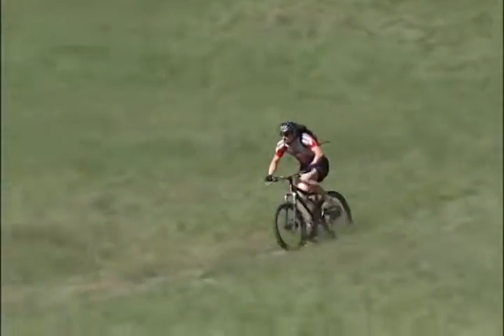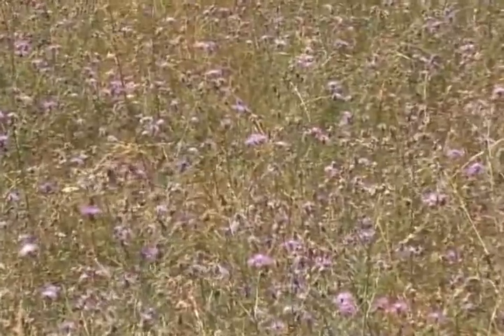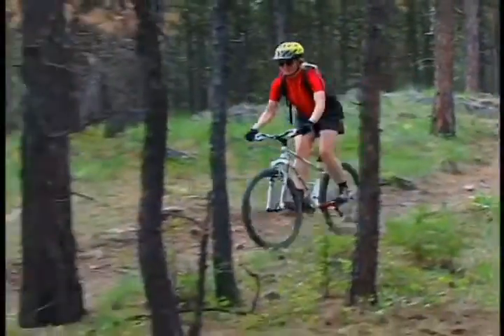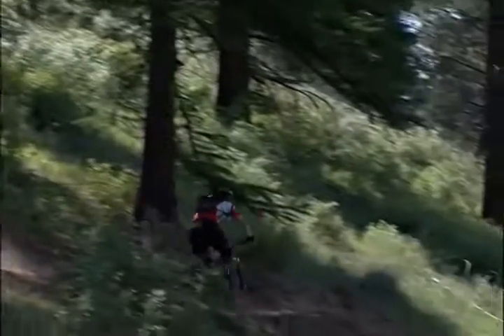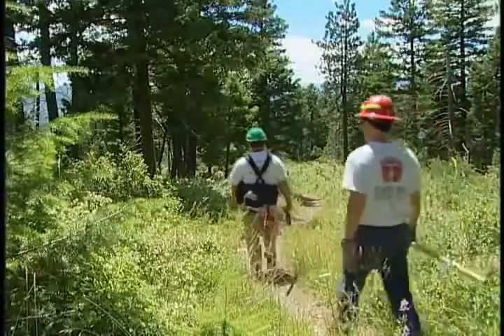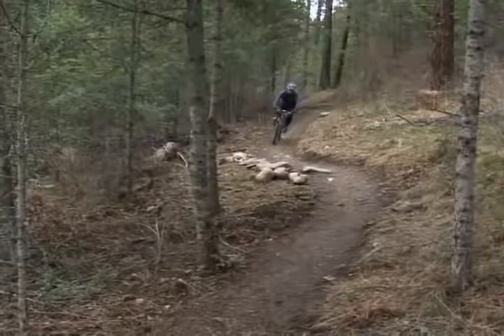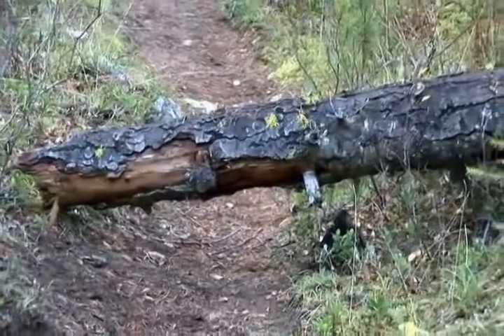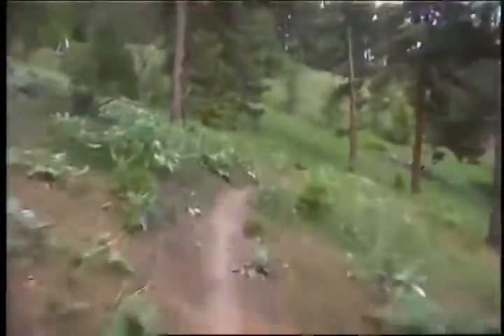Building Mountain Bike Trails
Building Mountain Bike Trails - USDA Forest Service 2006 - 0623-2D01-MTDC - A supplement to the International Mountain Bicycling Association's guide, Trail Solutions: IMBA's Guide to Building Sweet Singletrack. Missoula Technology and Development Center.